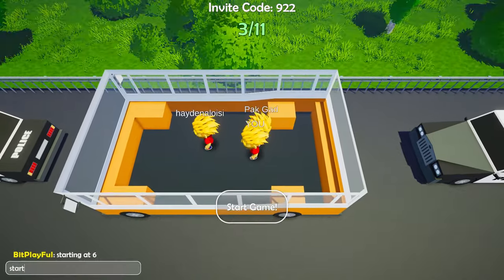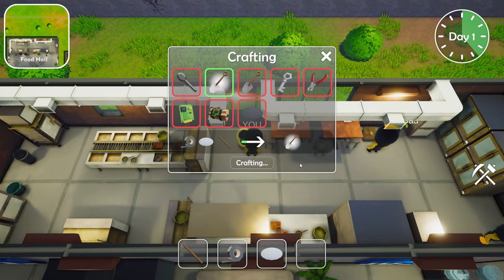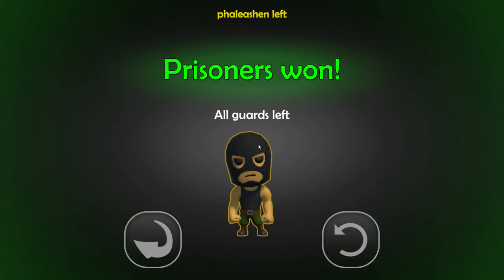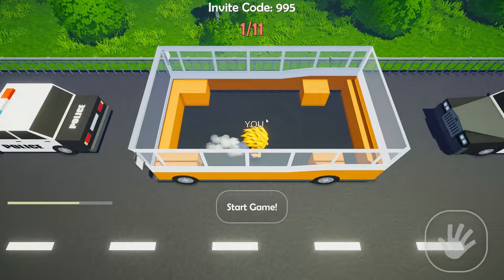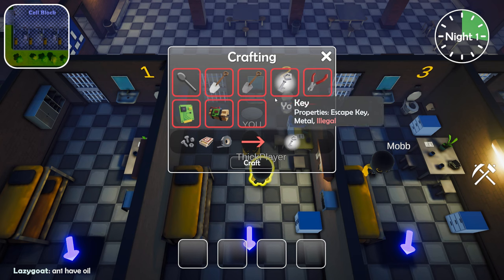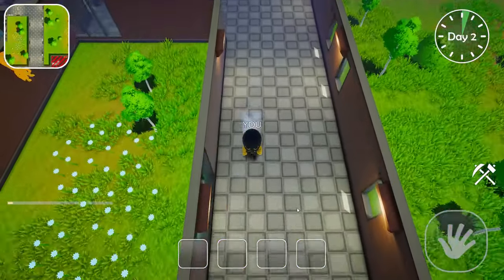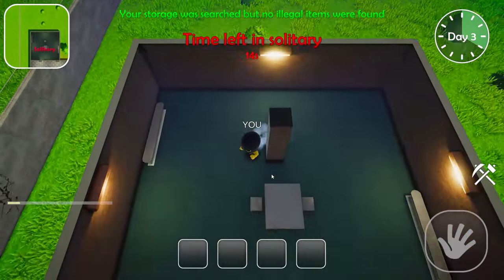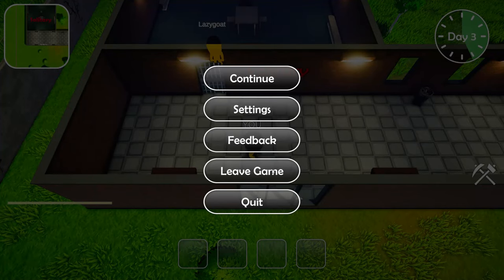Prison Life GAMEPLAY / WALKTHROUGH / TUTORIAL 🙄 How To Escape Steam Simulator Active RPG Game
Simulation Strategy Casual Free to Play Indie

An online game that you'll play with 3-11 players as a Prisoner or a Guard and will try to escape or prevent escapes. Loot, Craft, and make your way to the exit, or investigate and arrest wanted players as a guard!